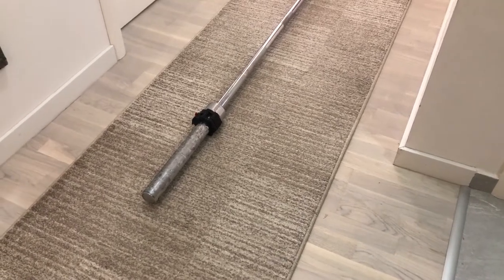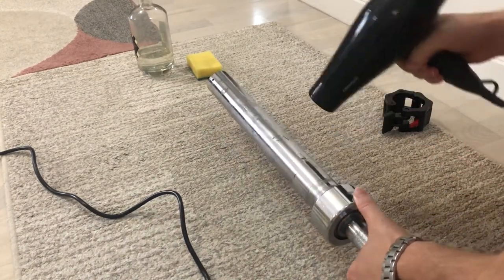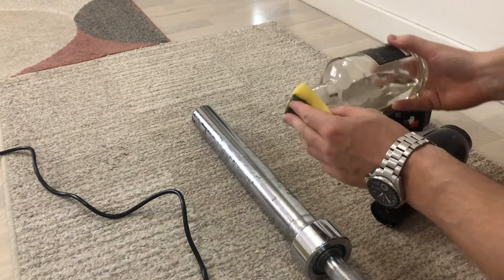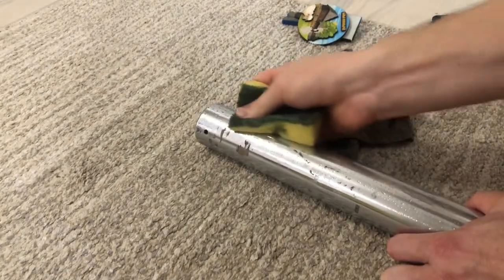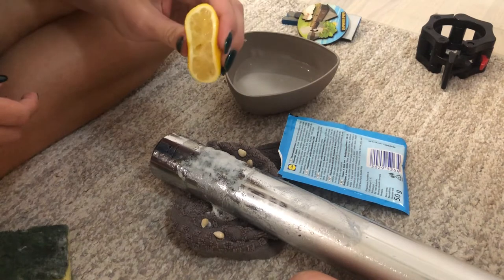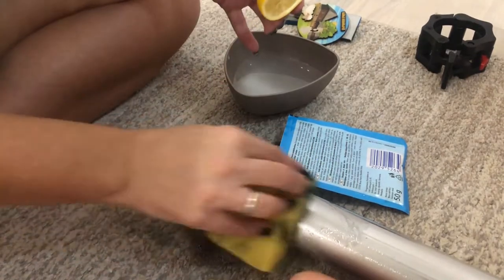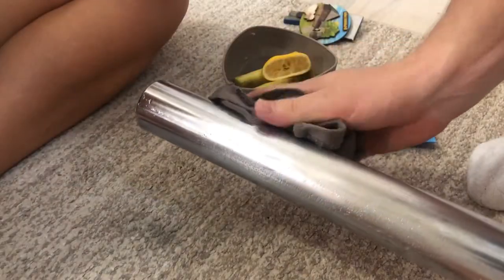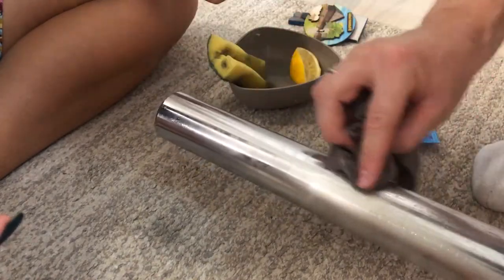How To Remove Dried Glue from a Steel Bar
In this video, we will test two methods on how to remove old dried glue from a steel bar or metal. Both methods were successful, but one is much easier than the other.

We will try to clean a weightlifting barbell because we used duck tape to put some additional weights on the barbell, but we also made a big mess on the barbell surface with that duck tape.

Products used in this Project:
Medical alcohol:

Pure Baking Soda: